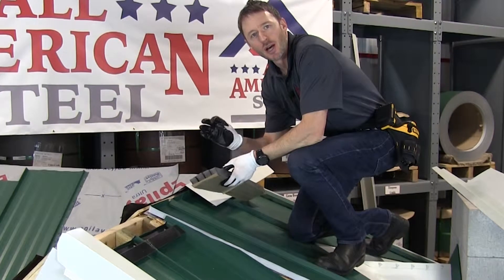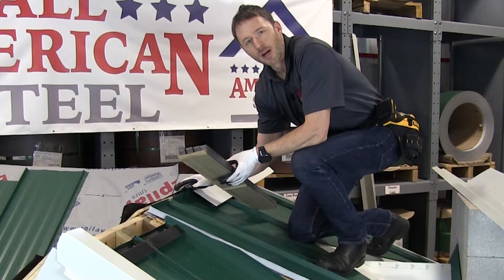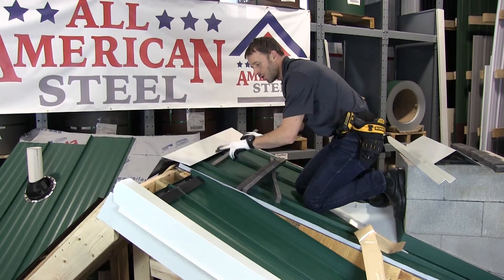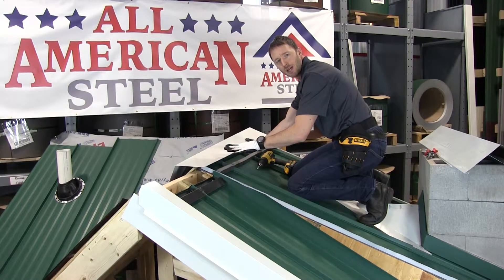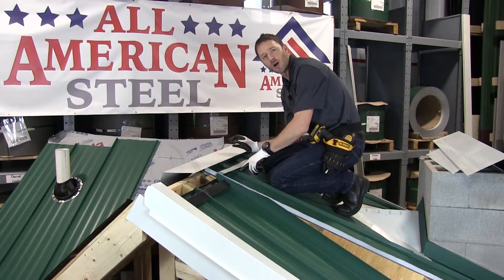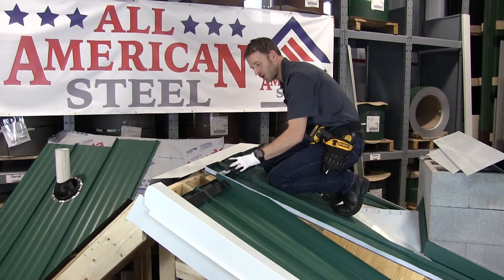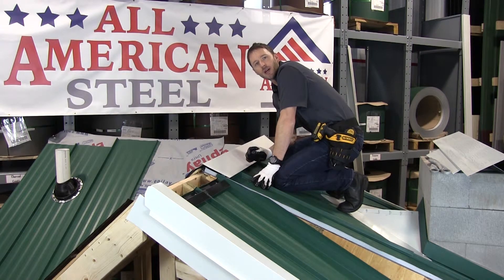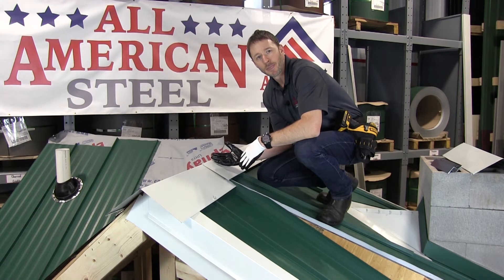Installation Ridge Cap – Solid Closure – All American Steel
Zee closures and die cut solid foam closures are installed.

All American Steel ™ manufactures and provides metal building products and services used in residential, agricultural and commercial markets; committed to manufacturing high-quality products; making sure that product gets to the job site on time and in the same condition it was produced.